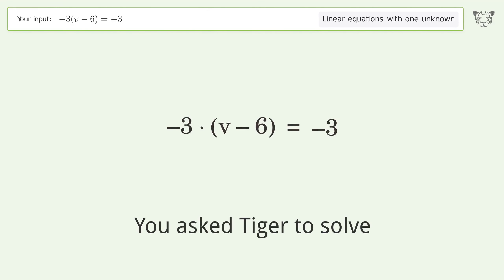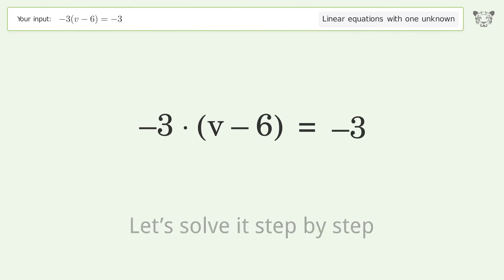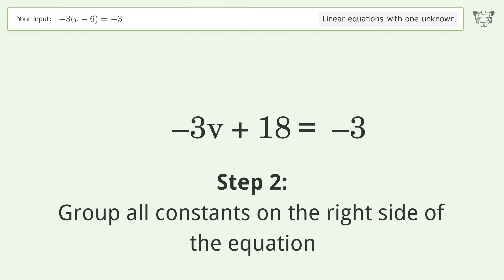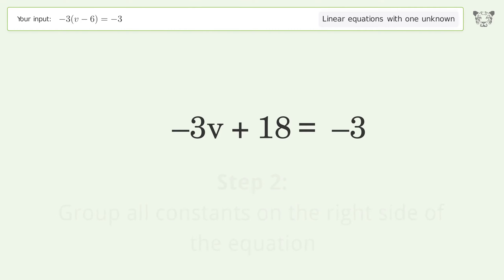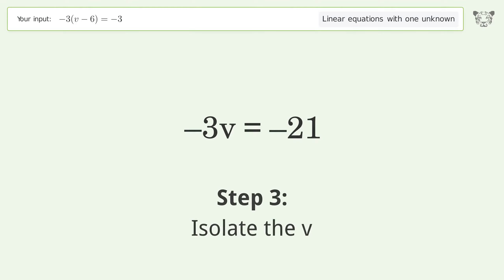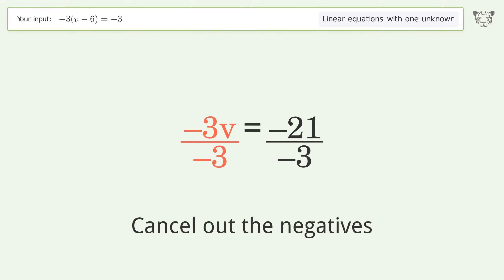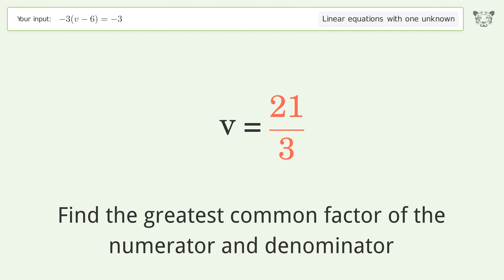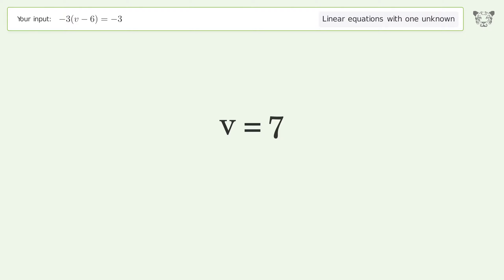Solve -3(v-6)=-3: Linear Equation Video Solution | Tiger Algebra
Struggling with -3(v-6)=-3? Watch our step-by-step video on Tiger Algebra to master this linear equation effortlessly. Also check out for more tips and tricks for dealing with linear equations with one unknown